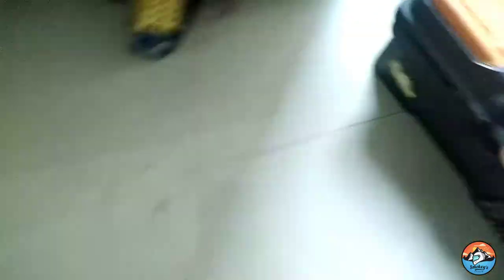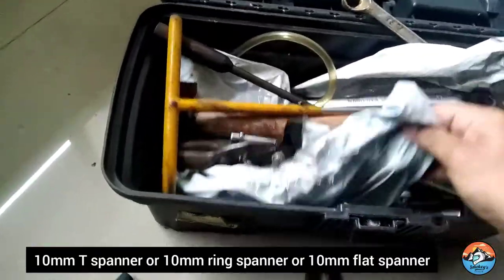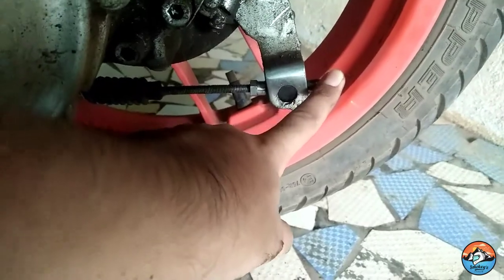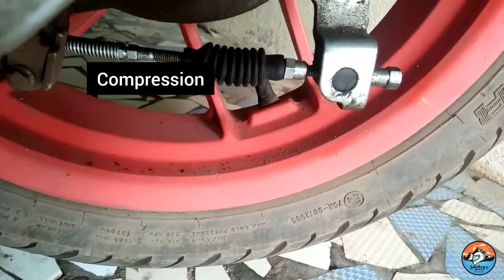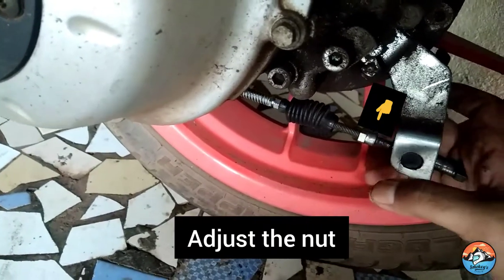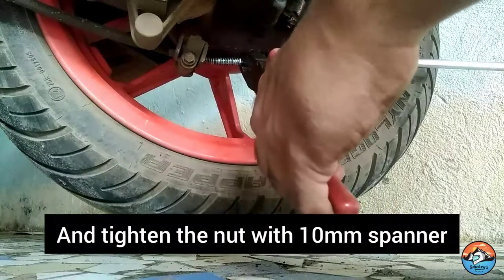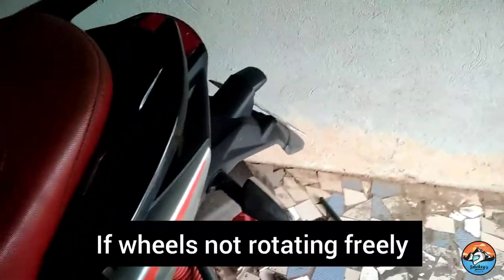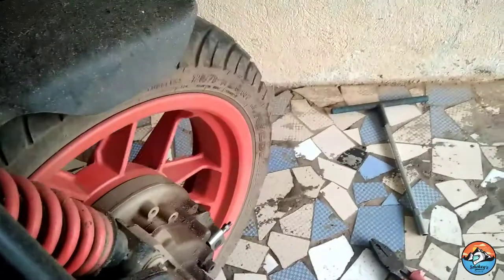How to adjust drum brake of Motorcycle, Scooter's | Easy technique Explained step by step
How to adjust drum brake of any Motorcycle or Scooter's

In this video I have explained in very simple way how to adjust rear drum brakes of any Motorcycle or scooter

Tools required:
1) 10mm T spanner
2) Pliers

Push the Black rubber covering the spring to make brake spring visible

Using a plier hold to nut which is before the brake spring

and tighten to 10mm bolt in clockwise direction

Explained how to do it in detail and step by step watch to learn

How to adjust your drum brakes, How to adjust brakes of any bike at home, How to adjust rear drum brake of Aprilia Sr150, How to adjust rear drum brake of Motorcycle, Activa rear brake setting, Drum brake setting, Drum brake adjustment,